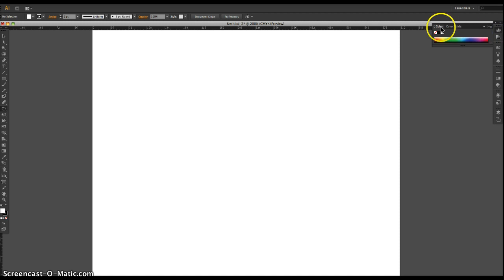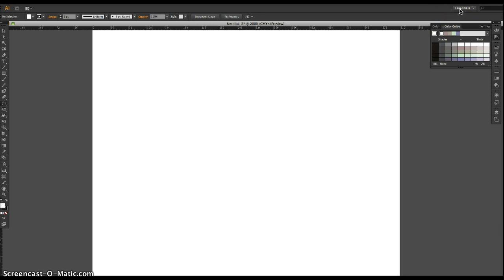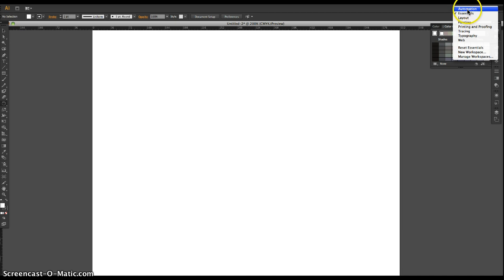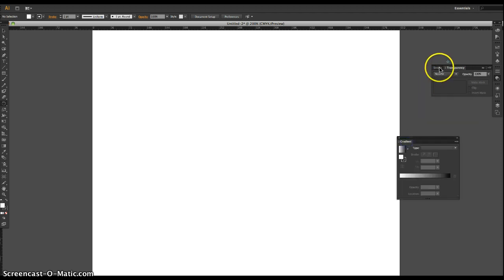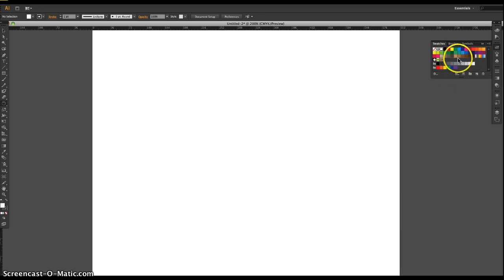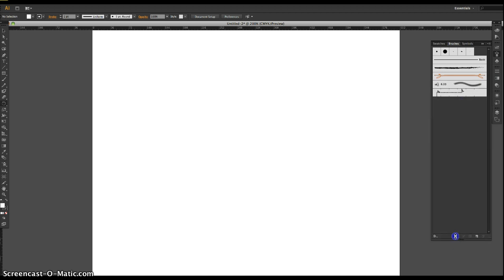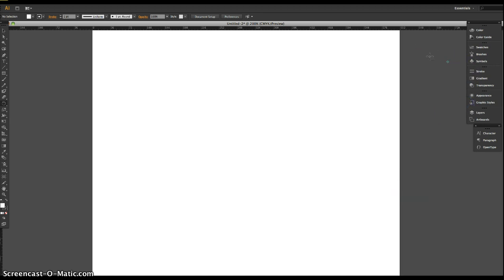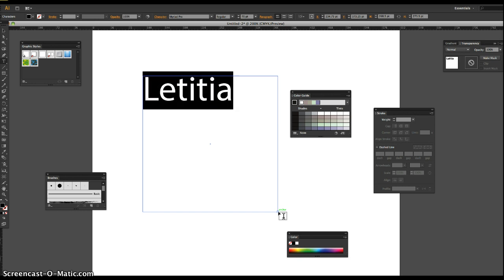Working with Panels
How to manipulate panels to make sure your workspace is most effective for the way you use AI6.